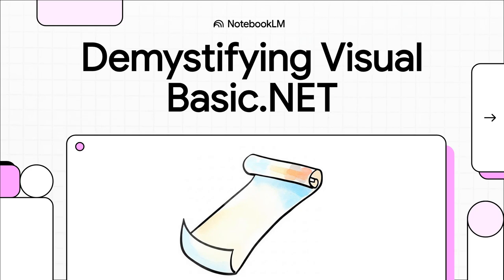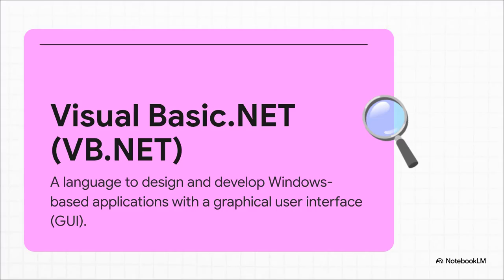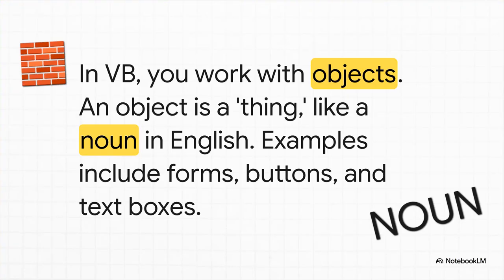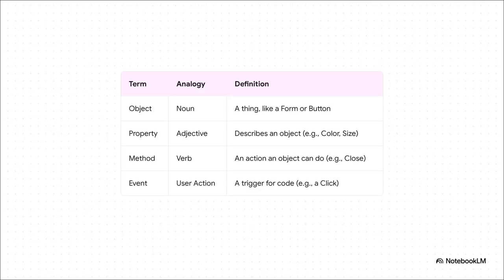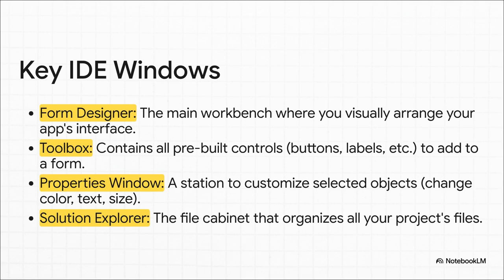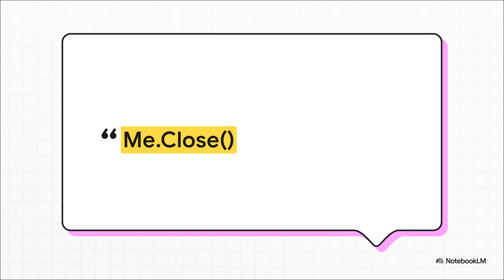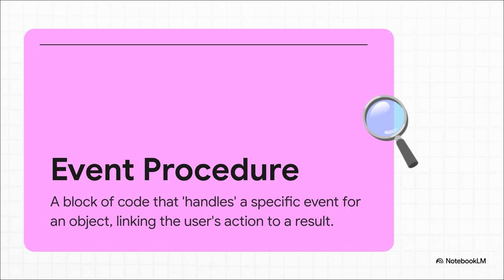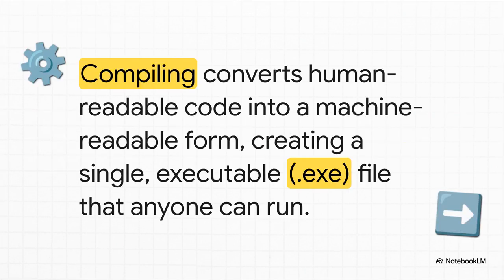All YOU Need To Know ON VISUAL BASIC.NET IN 7 MINS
Are you ready to master Visual Basic .NET? This comprehensive guide covers everything you need to know, from the absolute basics to more advanced topics. Whether you're a beginner or looking to refresh your skills, this video is your one-stop resource for learning VB.NET.